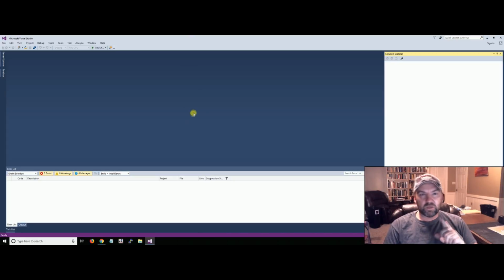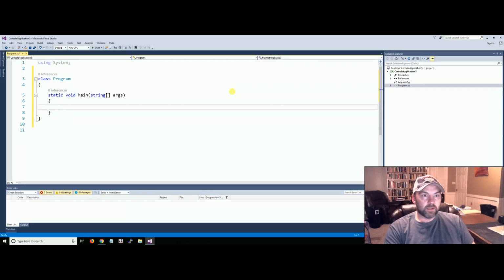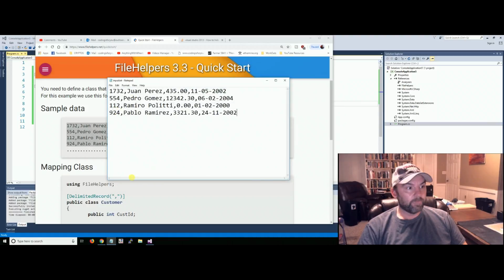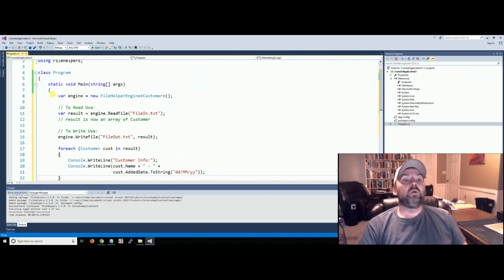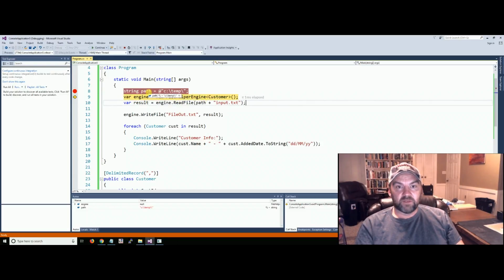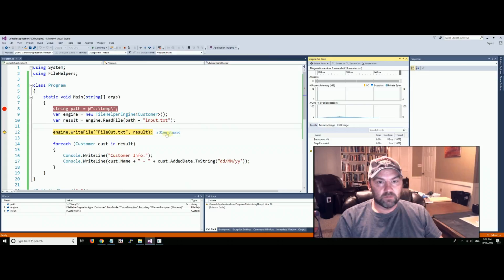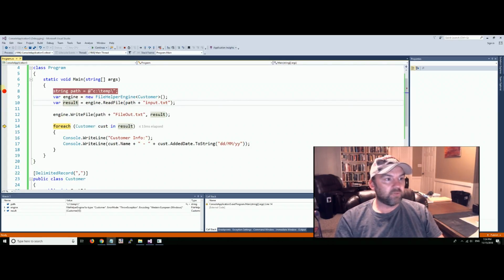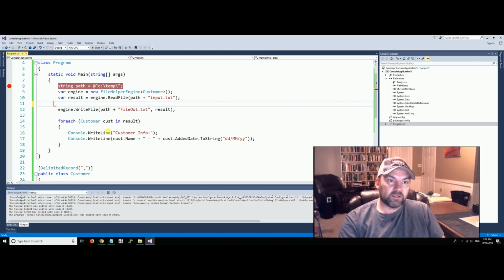C# Visual Studio FileHelpers Nuget package | Read Write Serialize Files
File

A file is a collection of date stored on a disk with a name and often a directory path. When you open a file for reading or writing, it becomes a stream. You can perform read and write operations on a stream.

Stream

Data coming over a network is a stream and we can also create a stream in memory.

In console Applications, keyboard input and text output are also streams.

What class is used to read the data from the files?

We use Stream class to read and write the data. The Stream class is the abstract class, which supports reading and writing bytes.

If our file only contains text, then we can use StreamBuilder or StreamWriter classes.

StreamReader Class

The StreamReader class implements a TextReader, which reads lines of information from a standard text file such as a log file.

A TextReader represents a reader, which can read a sequential series of characters.